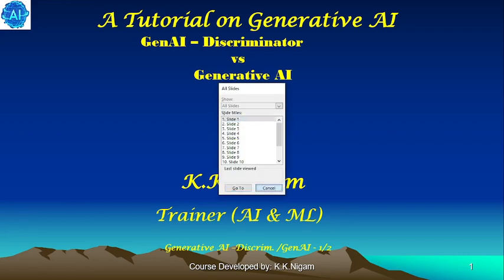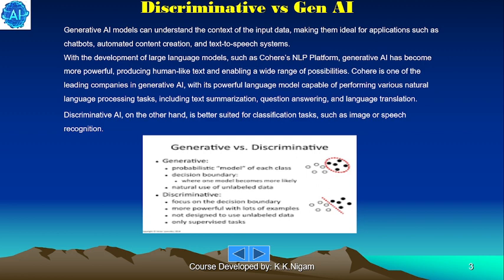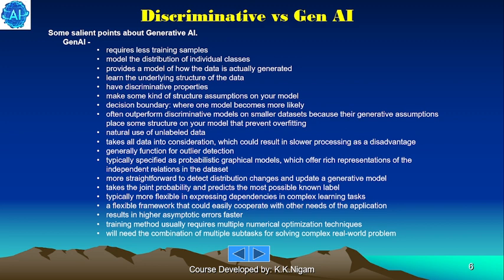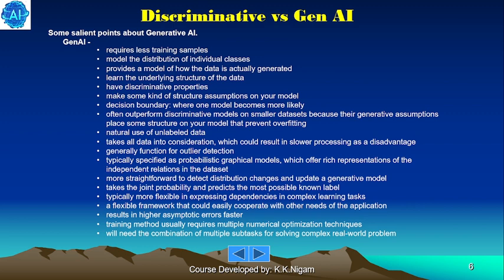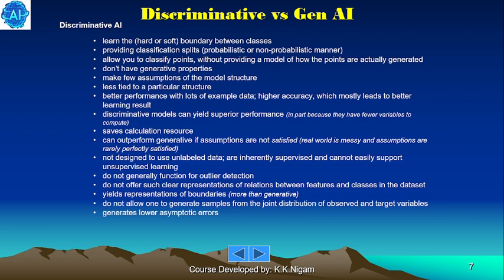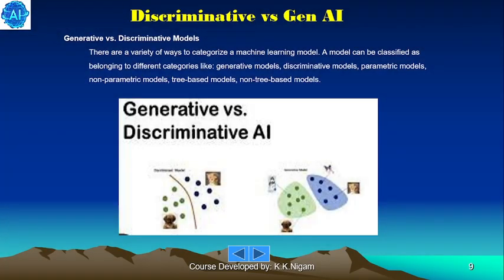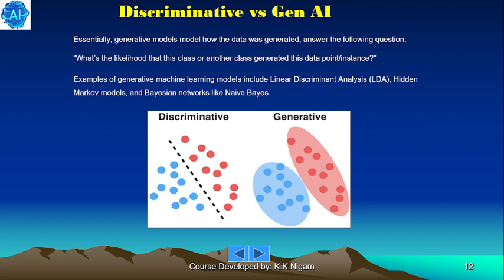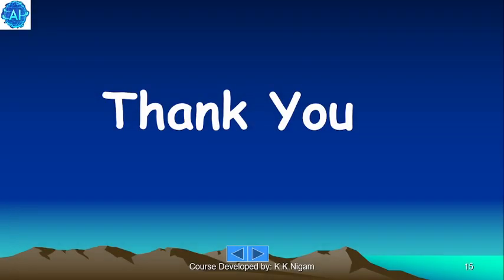Discrim GenAI 1--It is based on three pillars: supervised, unsupervised, and reinforcement learning.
Discriminative models divide the data space into classes by learning the boundaries, whereas generative models understand how the data is embedded into the space. Both the approaches are widely different, which makes them suited for specific tasks.